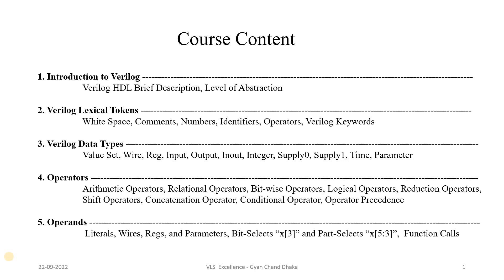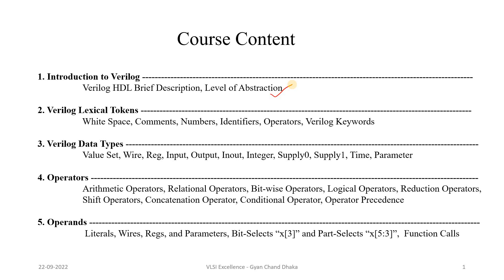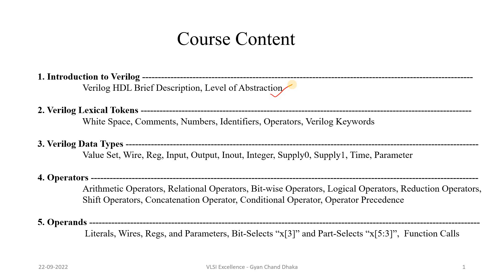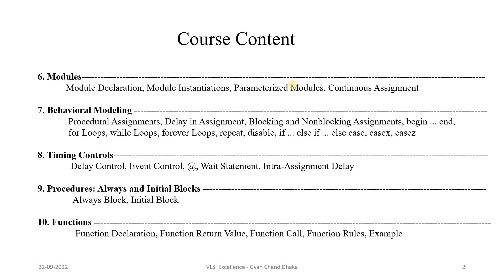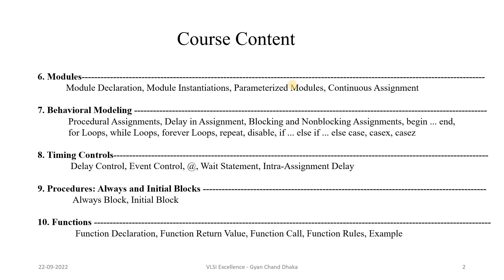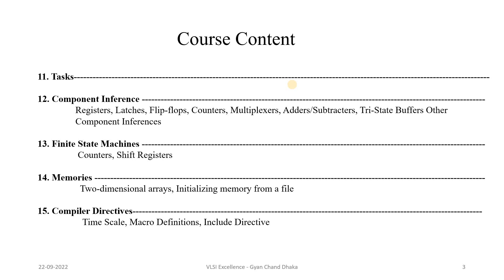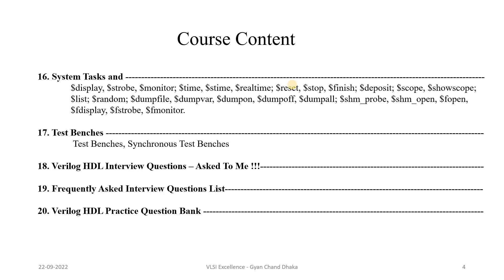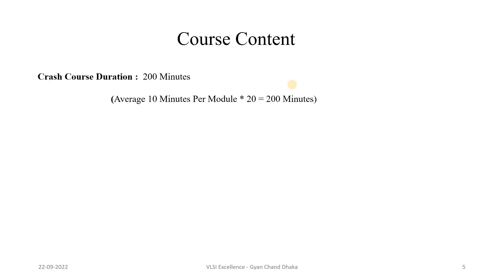𝐕𝐞𝐫𝐢𝐥𝐨𝐠 𝐇𝐃𝐋 𝐂𝐫𝐚𝐬𝐡 𝐂𝐨𝐮𝐫𝐬𝐞 | 𝐂𝐨𝐮𝐫𝐬𝐞 𝐈𝐧𝐭𝐫𝐨𝐝𝐮𝐜𝐭𝐢𝐨𝐧 | @vlsiexcellence ✅